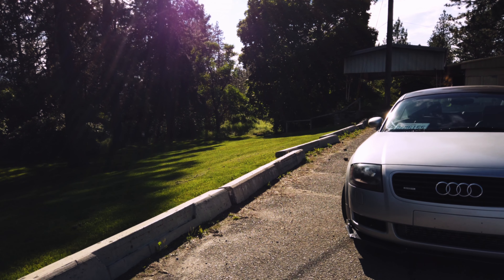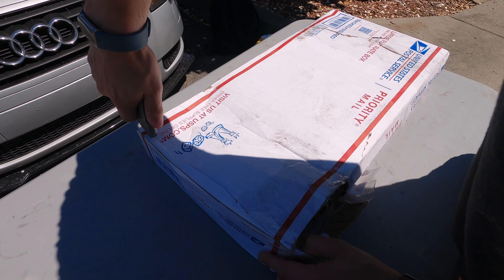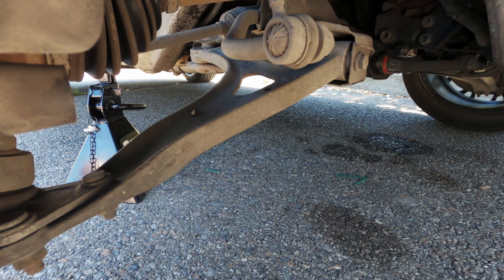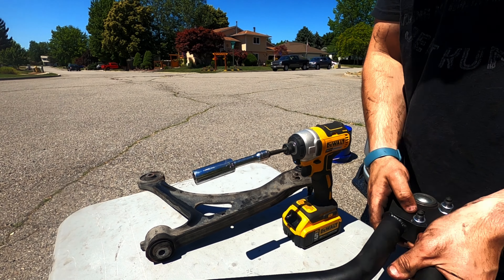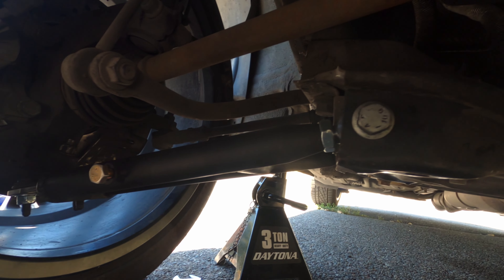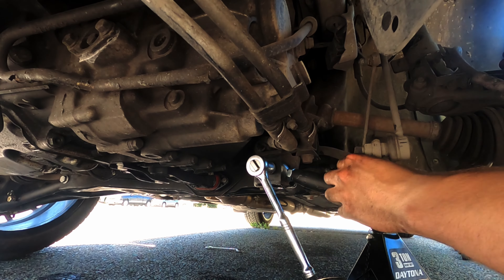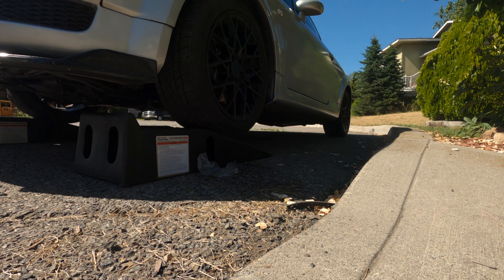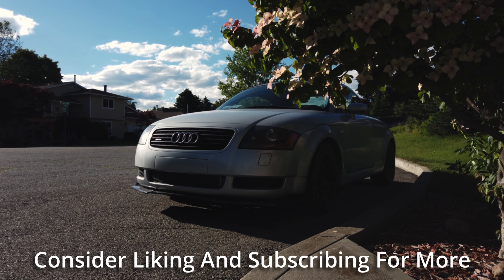TUBULAR Control Arms For The TT! | Gorgeous Upgrade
Hey everyone,
Today we are continuing the suspension build for the TT and this week we are installing some front control arms. I am so impressed by the quality of these control arms, and I am so glad I purchased them for my build. We are nearly ready for coilovers and I couldn't be more excited.